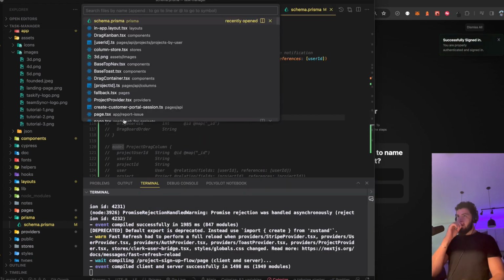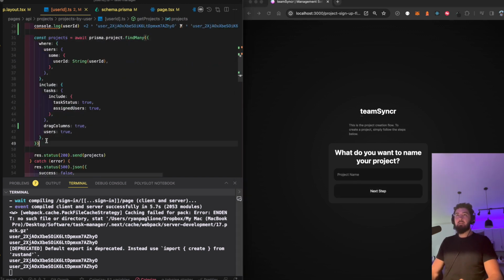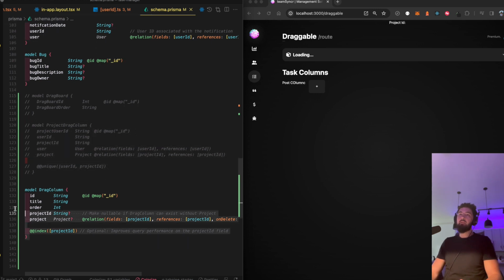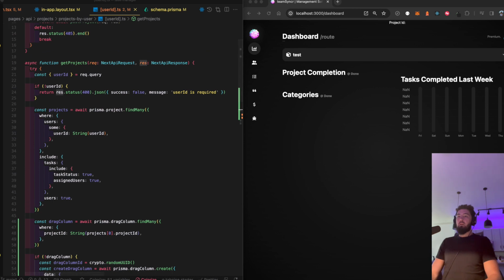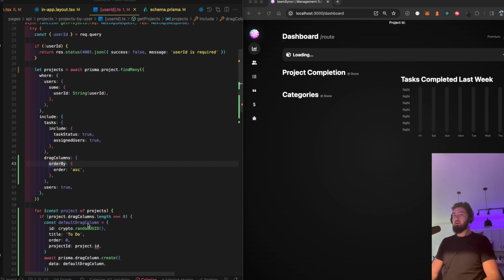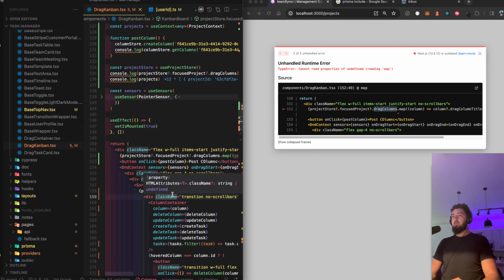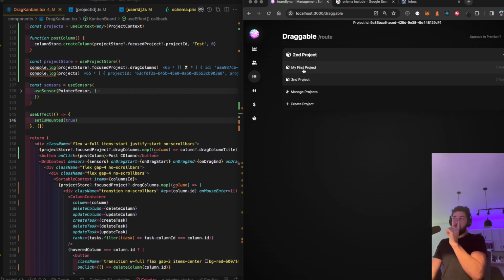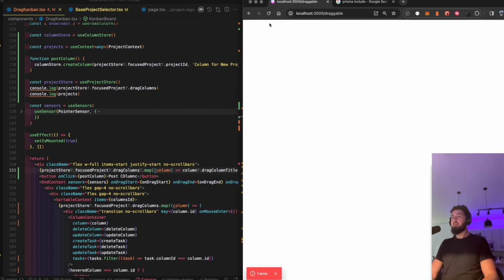Code Chronicles: Episode 61, Drag and Drop Columns API Challenges